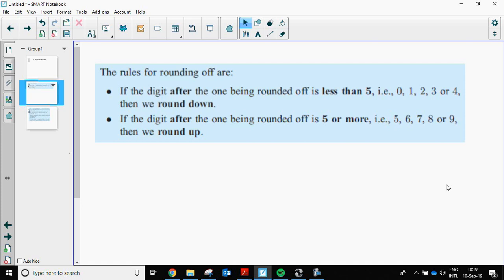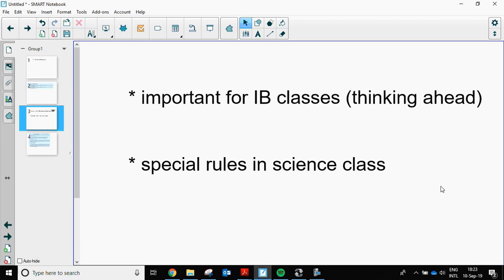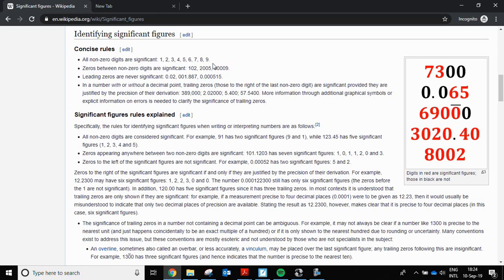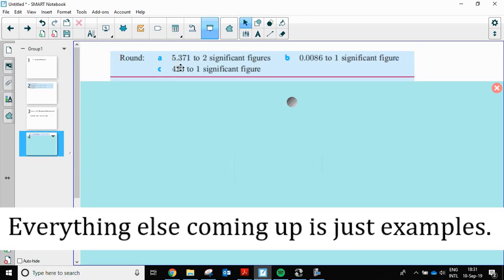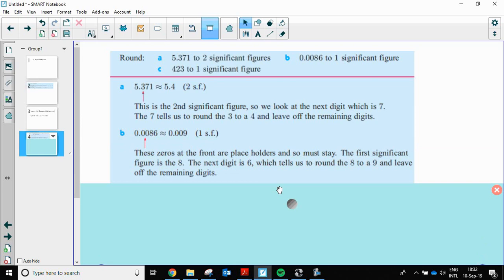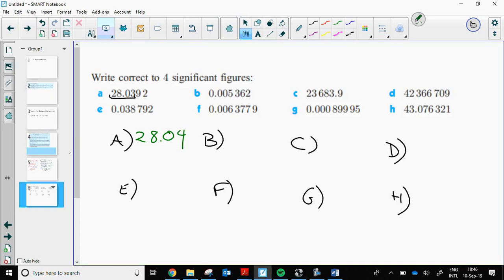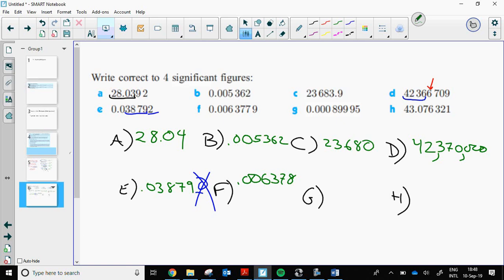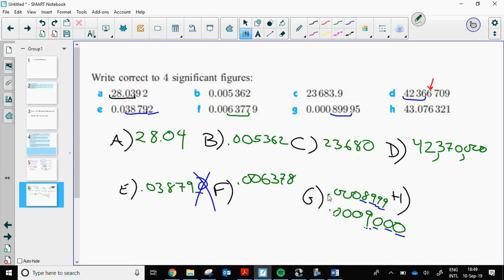1+: significant figures and rounding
this might be new to you, or it may be old news. if you know what sig figs are, then you're good to go.